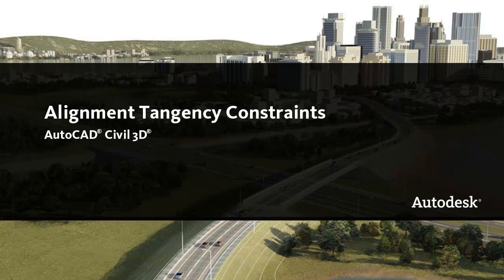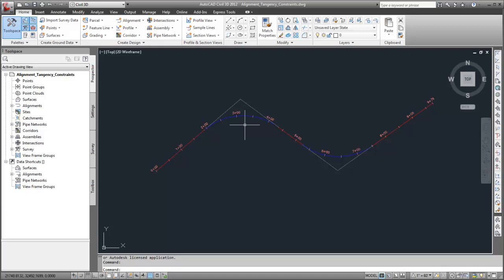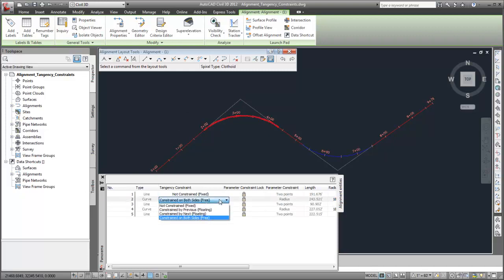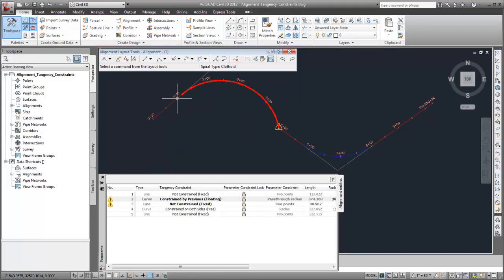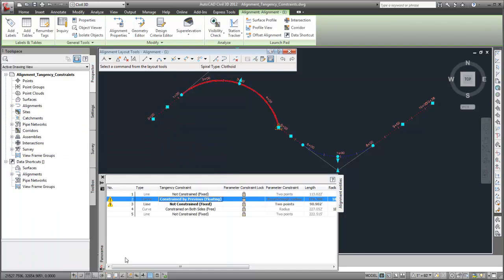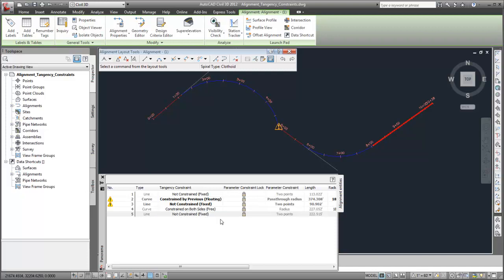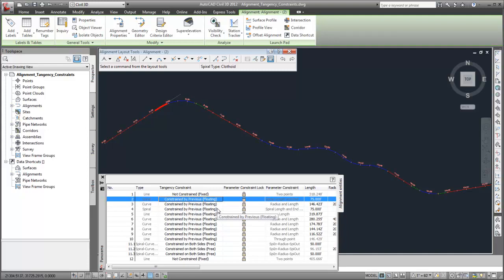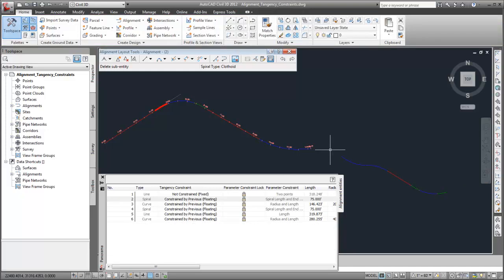Alignment Tangency Constraints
To Know more about alignment constraints.